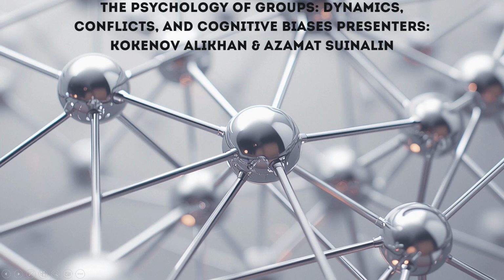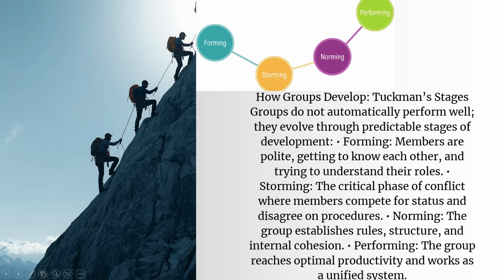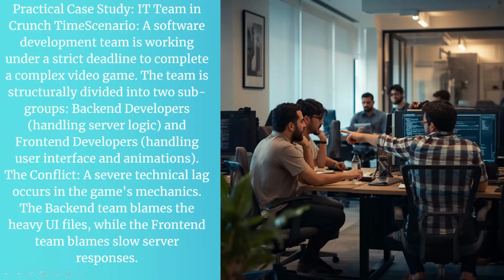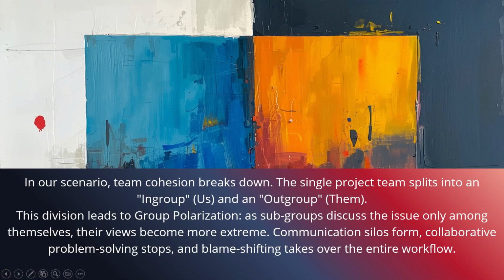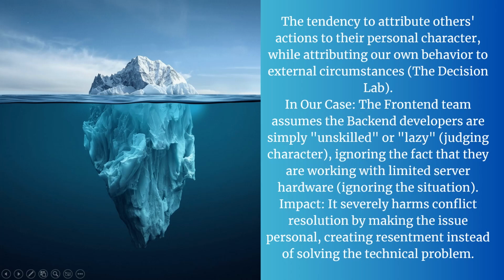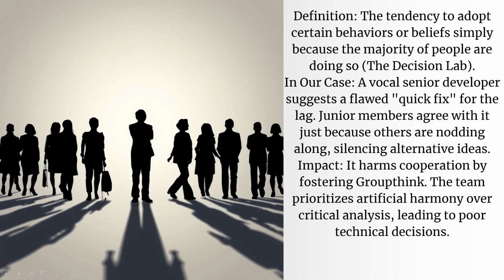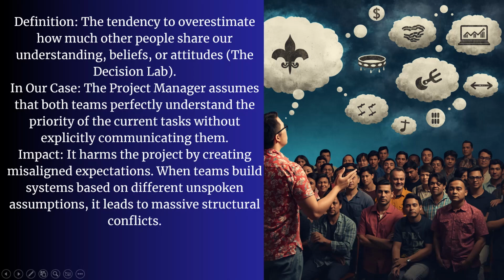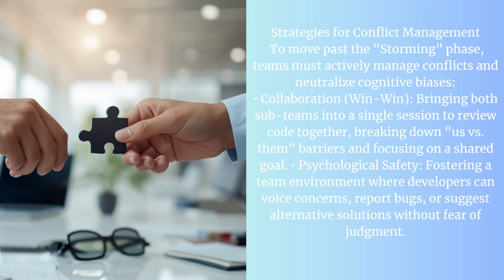Psychology assignment 3